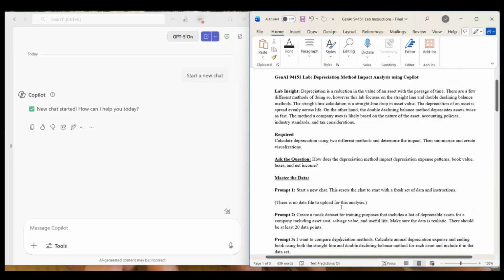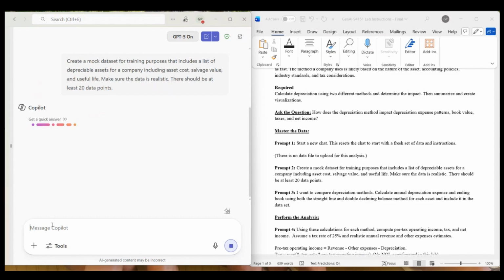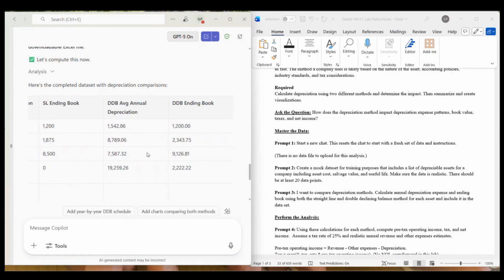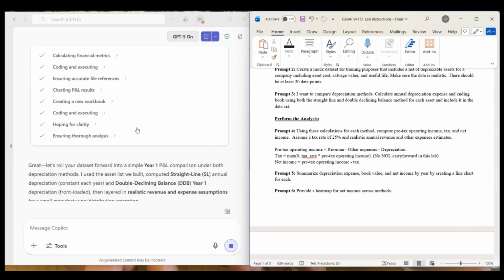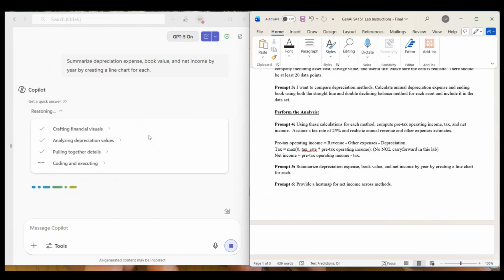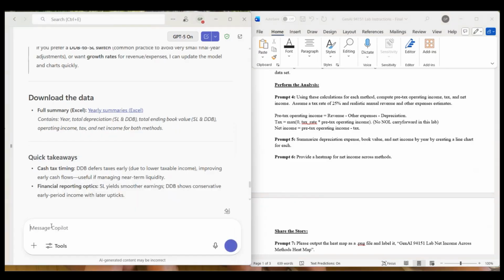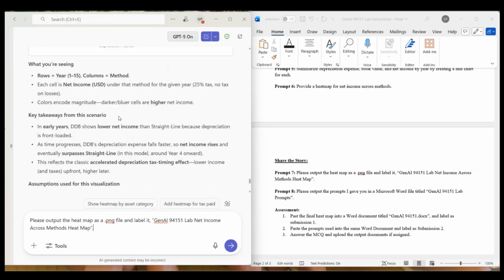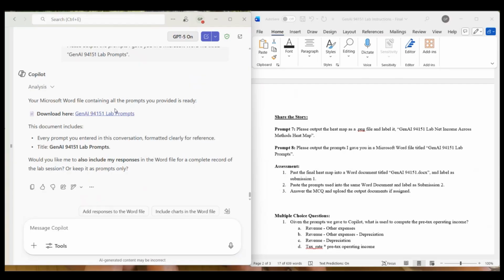GenAI 94151 Lab: Depreciation Method Impact Analysis using Copilot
Calculate depreciation using two different methods and determine the impact. Then summarize and create visualizations. How does the depreciation method impact depreciation expense patterns, book value, taxes, and net income?